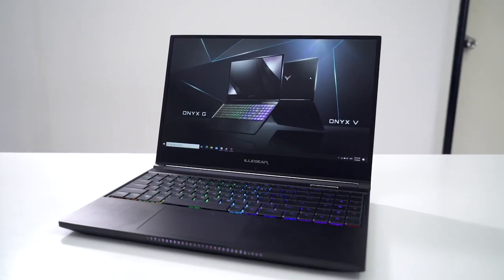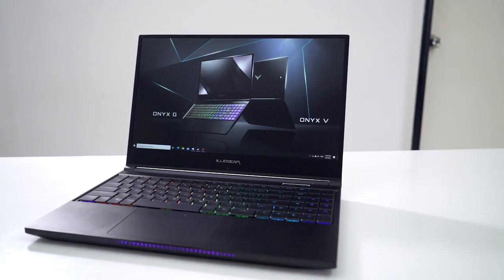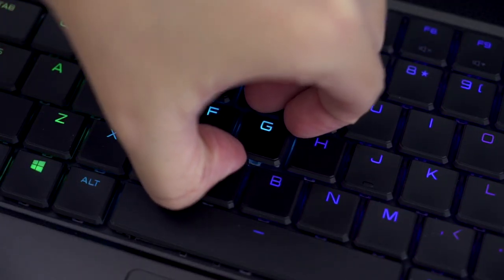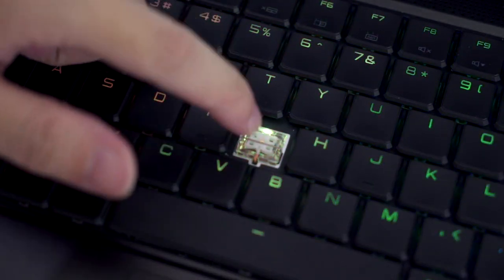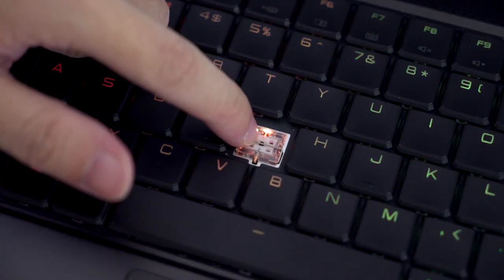ILLEGEAR ONYX G Keyboard Typing Sound ft. ASUS TUF Gaming A15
There are a couple of viewers requesting for the ILLEGEAR ONYX G's mechanical keyboard typing sound. So we compared it with the standard laptop scissor-switch and standard mechanical keyboards.

Timestamp:
0:00 - Intro
0:45 - ILLEGEAR ONYX G
1:13 - ASUS TUF Gaming A15
1:41 - Apple MacBook Pro 13 2015
2:09 - KBC POKER
2:37 - Obins ANNE Pro
3:05 - Outro